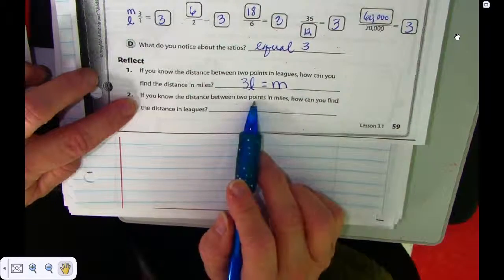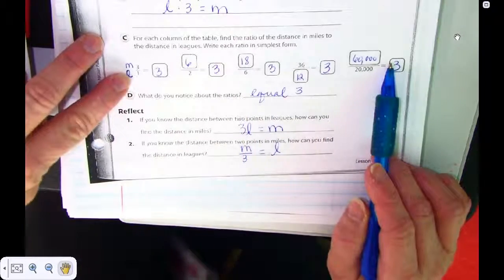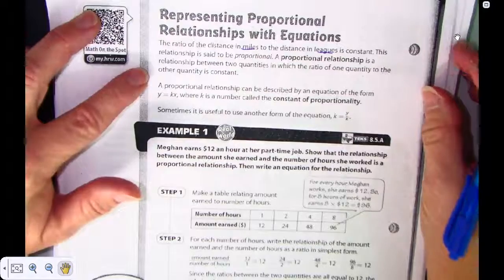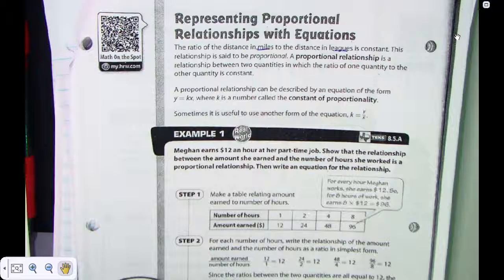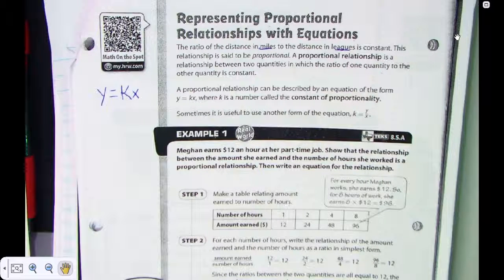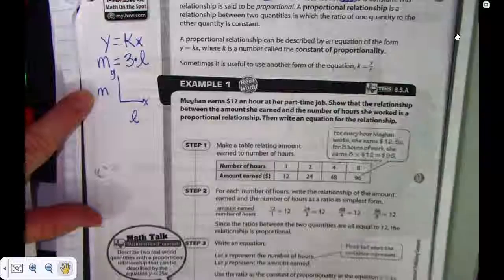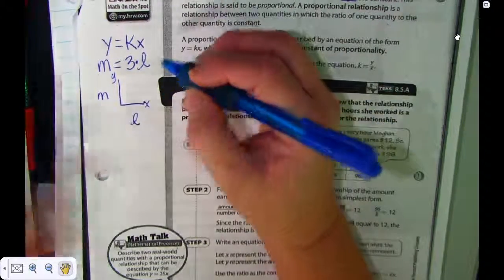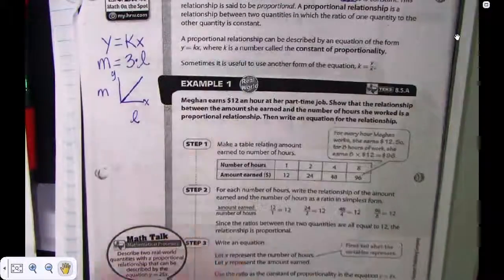Proportional relationships 10-12-15